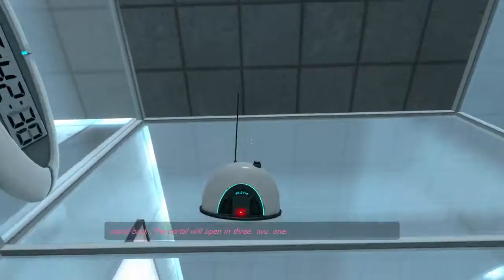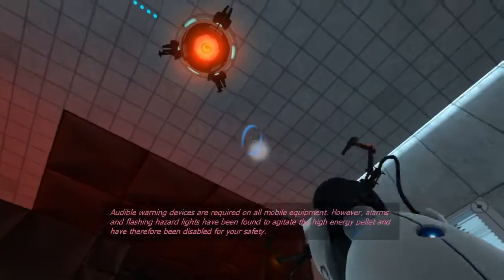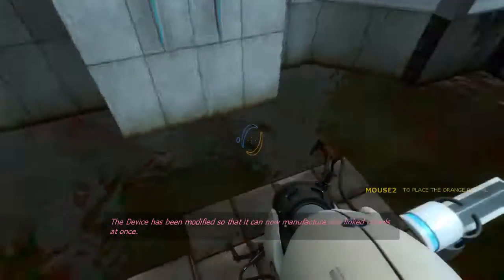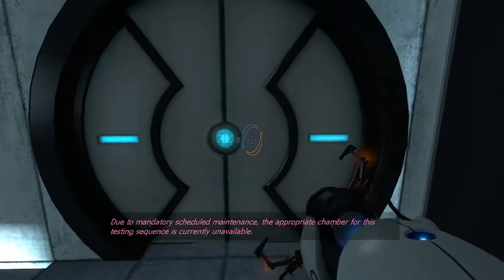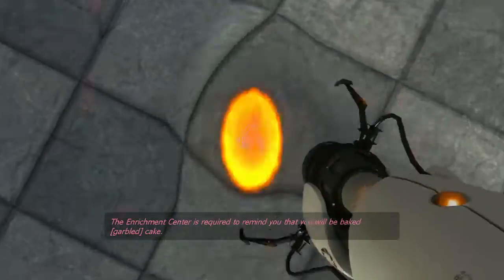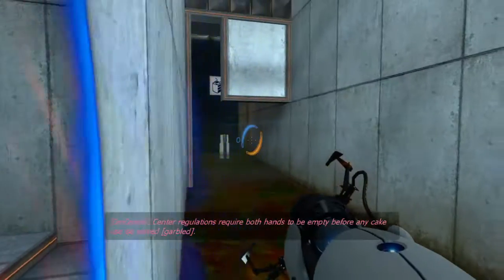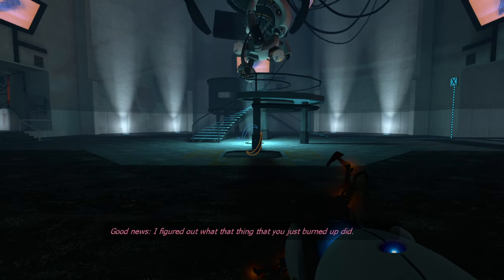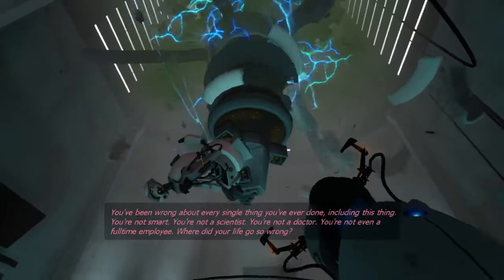Portal speedrun attempt 3! [FAILED MISERIBLY AGAIN!]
I tried to speedrun again, but failed... AGAIN. have fun! :]